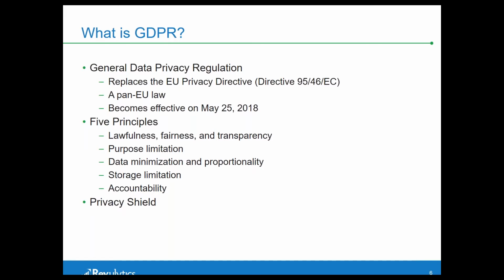GDPR Readiness for Software Usage Analytics Preview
With increased interest and concerns around the impact of the General Data Protection Regulation (GDPR), Revulytics invites you to join a presentation from Privacy Ref that will provide an overview of the latest changes to the European privacy environment to educate you on the applicability of GDPR to the use of software usage and compliance analytics.

The webinar provides insight into the EU privacy environment and shows how the Revulytics platform can be implemented in a manner that is GDPR compliant.